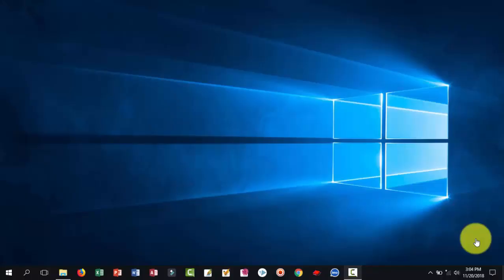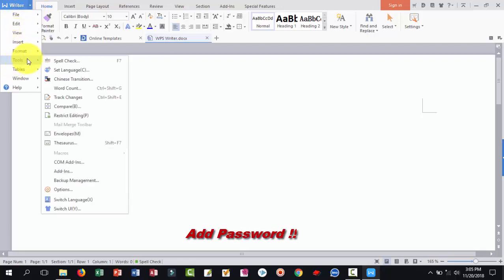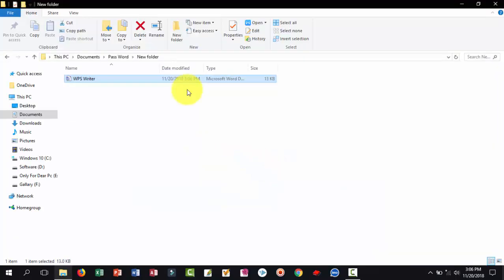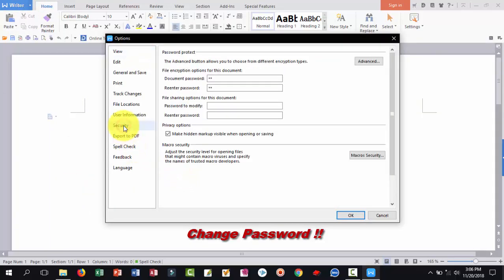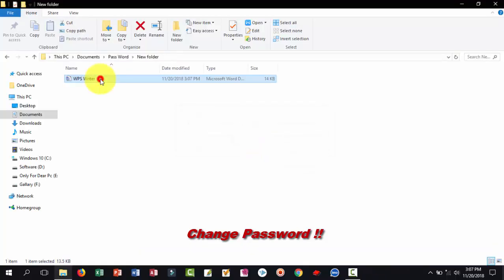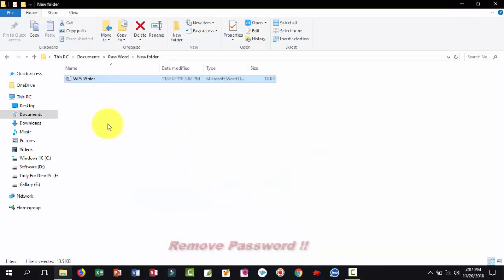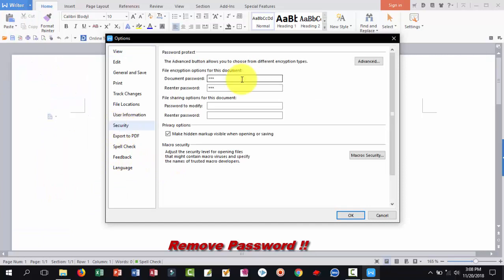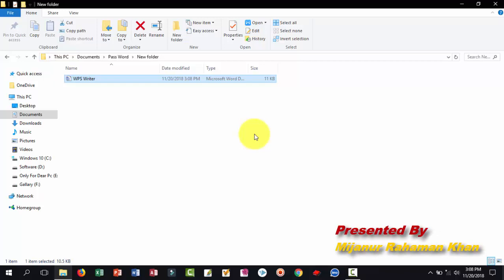How to Protected WPS Office Writer File with Password [Add Change and Remove Password]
Dear viewers please see this video . i think you will know how to protected your WPS office file as like alternative Microsoft Office word excel , Power point and access . also if you see this video you will know  how to remove writer file or word file .also with password. dear viewers please like comments and shear and subscribe my youtube channel .

Dear PC